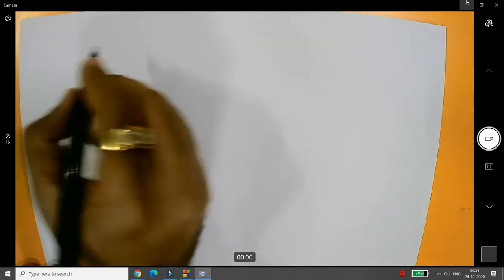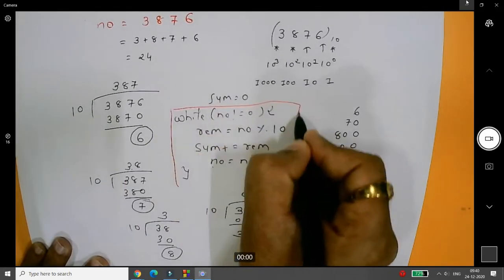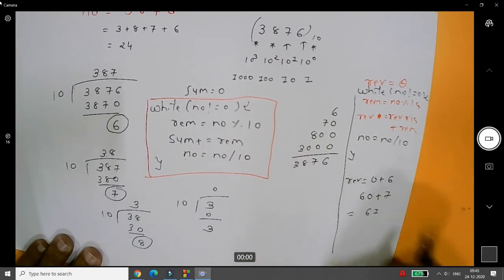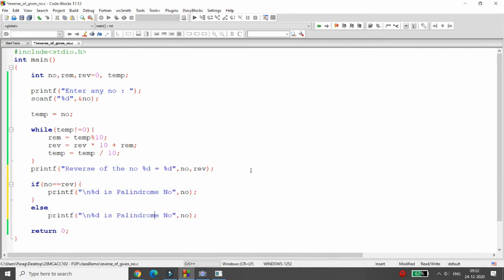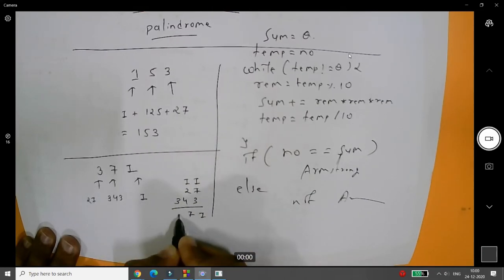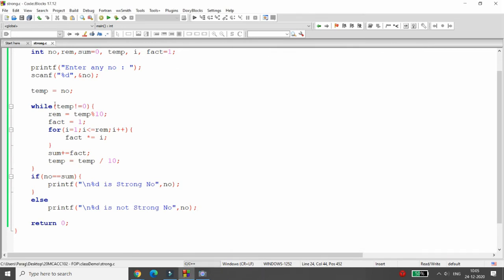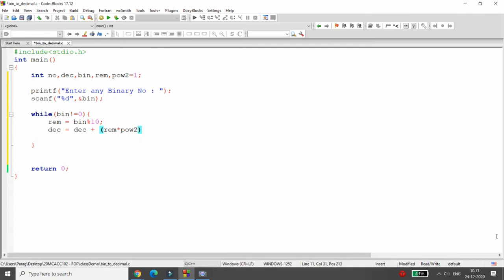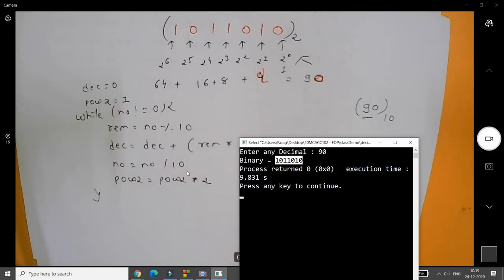FOP-Lecture-10 (Concept of Loops - Practical Demo - Palindrome, Decimal to Binary & Vice-Versa)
This video demonstrates step by step concept of loops. Following programs are explained and demonstrated practically in this video.
1. SUM OF DIGIT OF GIVEN NO
2. REVERSE OF GIVEN NO
3. FIND GIVEN NO IS PALINDROME OR NOT
4. FIND GIVEN NO IS ARMSTRONG NO OR NOT
5. FIND GIVEN NO IS STRONG NO OR NOT
6. FIND DECIMAL OF GIVEN BINARY NO
7. FIND BINARY OF GIVEN DECIMAL NO